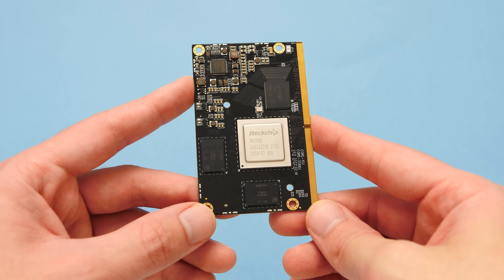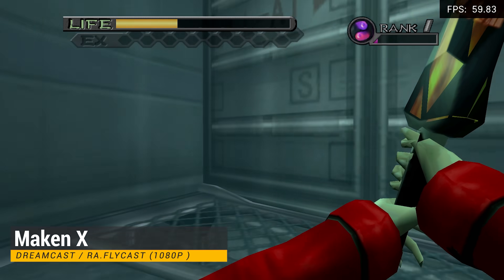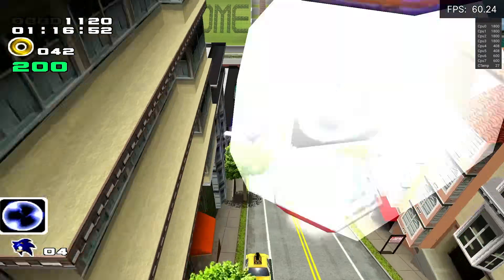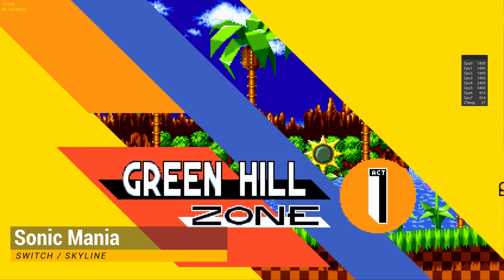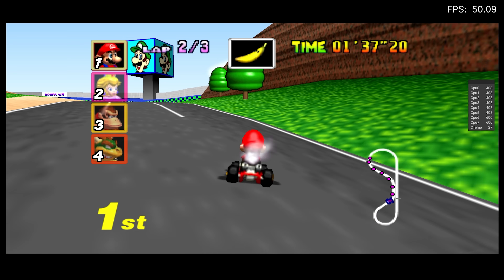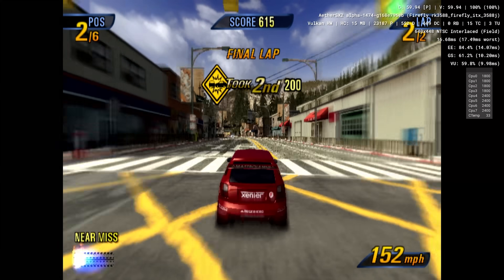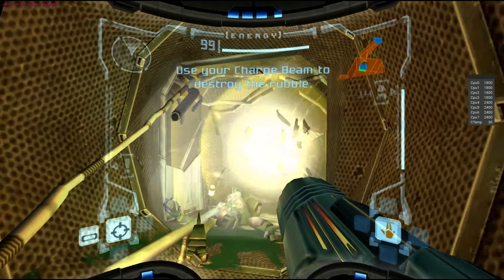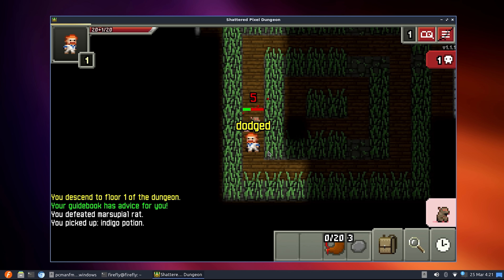This Tiny Chip is a Beast - PS2, Switch, 3DS, Wii, and GameCube Emulation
The 3588J is an incredibly powerful module featuring the RK3588 SoC. In this video, we test the emulation performance of the RK3588 with PS2 (AetherSX2), 3DS (Citra), GameCube/Wii (Dolphin), and several other systems. This is a sneak peek into what we can expect from future open-source handhelds.
Or Here (for more money)

ITX-3588J Specifications
CPU: RK3588
GPU: Mali G610 MP4
RAM: 8GB LPDDR4x
Storage: 64GB eMMC 5.1
Connectivity: Wi-Fi 6 / BT 5.0 / GbE
OS: Android / Linux